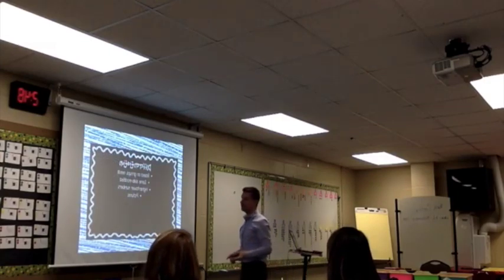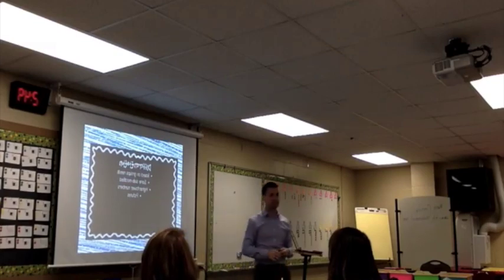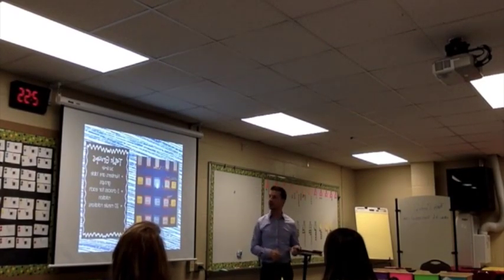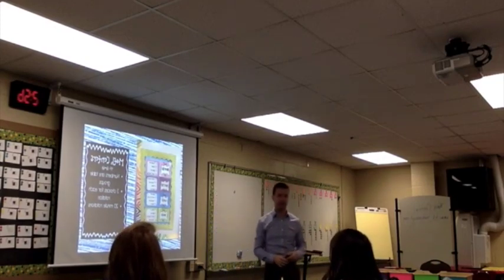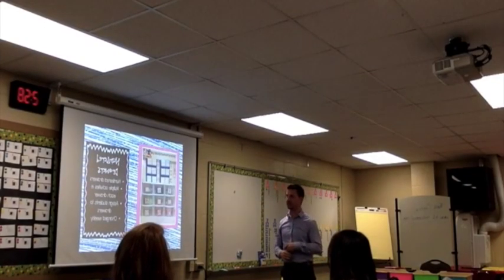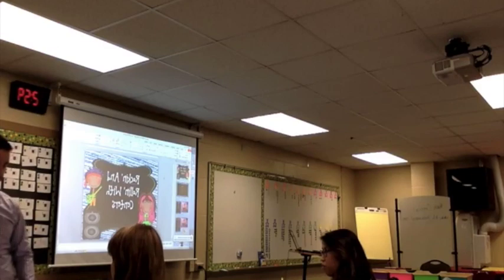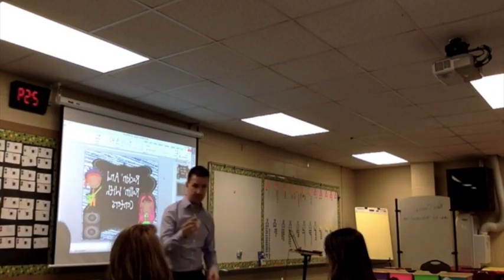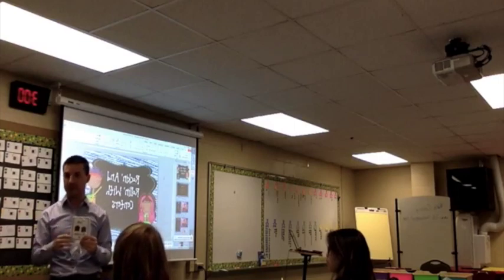Rockin And Rollin With Centers!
A 20 minute video of my presentation on setting up, managing and differentiating centers!